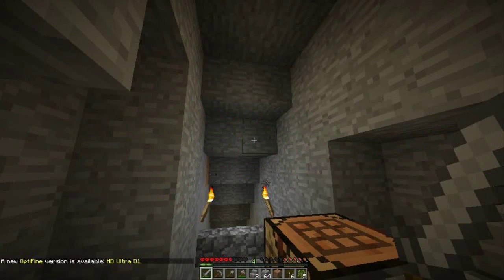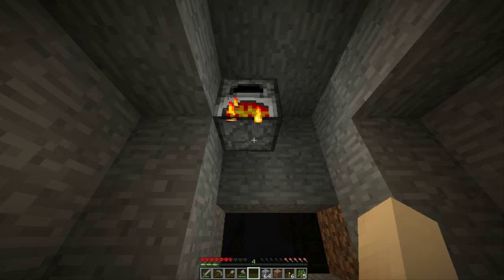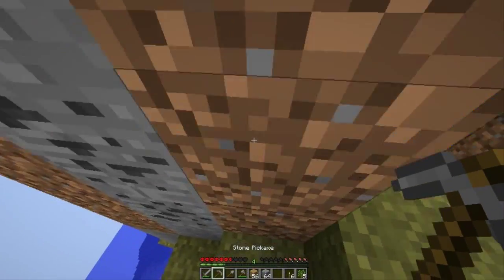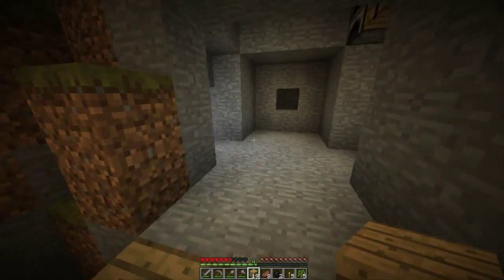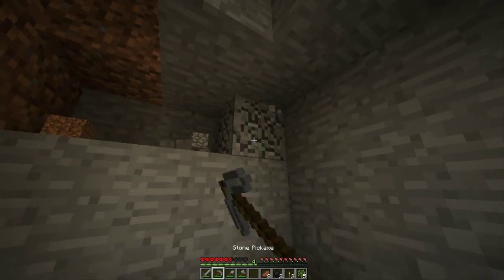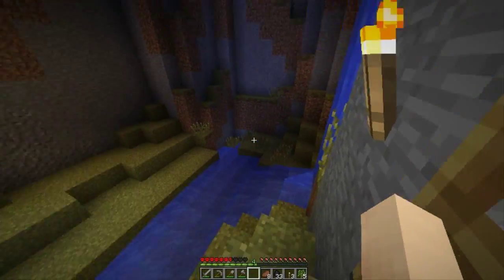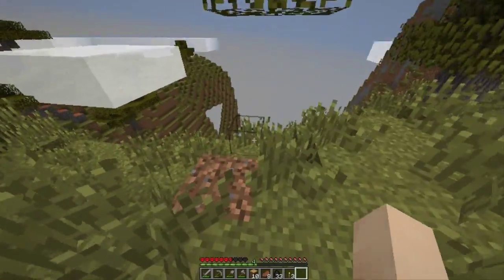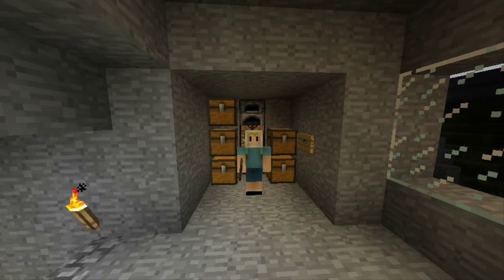Minecraft Triple Hardcore S01E03: Thinking Slowly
I don't know why, but right when I started recording, I could barely focus, and I kept forgetting stuff.

Minecraft Triple Hardcore is a variation of Ultra Hardcore. Just like in UHC, the player cannot naturally regenerate health, and does not respawn after death. But each season, a different third modification is added in to contribute to the difficulty of the game, hence the "Triple." This season, for that third piece, I will be playing on an amplified world.

Seed: THC Season 1 Take 2

Songs in order:

Radioactive (Synchronice Remix) - Synchronice

Lynus' Song - LKS

Bionic Commando (Rusko Remix) - Rusko

Aurora (Club Edit) - Approaching Nirvana

Retro City - Adventure Club